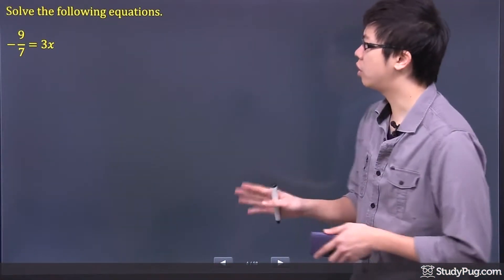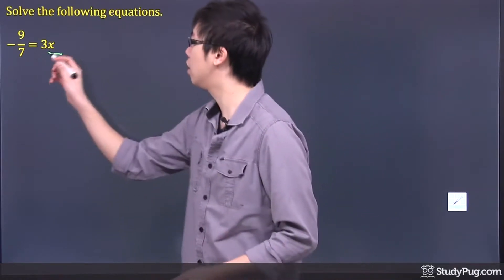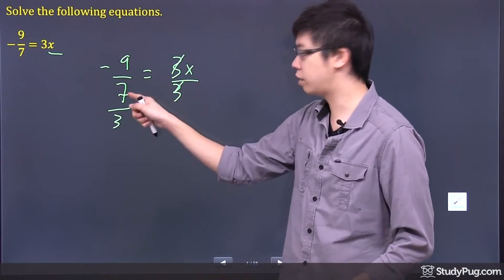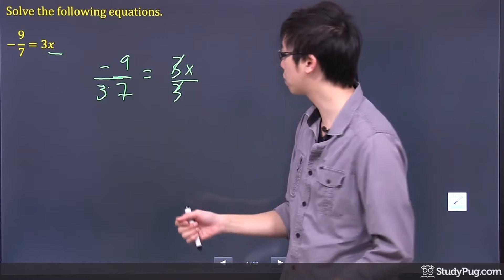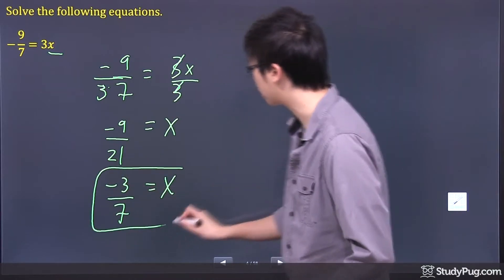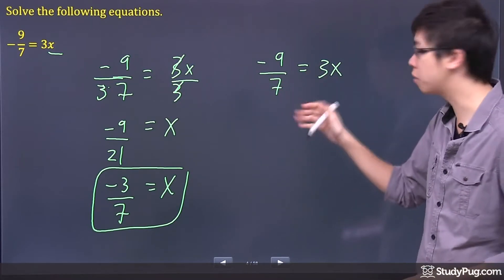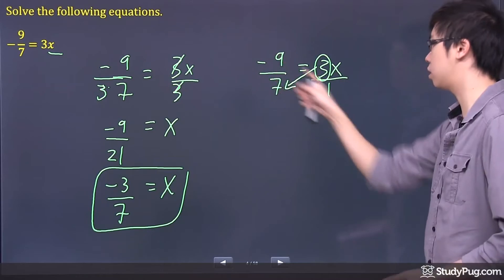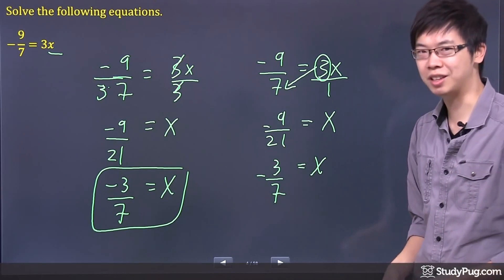ʕ•ᴥ•ʔ Solving One-Step Linear Equations: a Short and Sweet Lesson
Quickly master how to solve single-step linear equations involving multiplication and division.

In the previous lessons, we have learned what a linear relationship is and its graphs and tables. In this lesson here, we will then learn how to solve one-step linear equations by multiplication and division.

Hi. Welcome to this question right here. So we're trying to solve the equations. Now, when you hear the word solving, it means you want to figure out what the x equals to, right? So basically, you have to remove anything that's around the x. So far you see there's a three beside it. Now, as you can see, the three is multiplied to the x, right? So if you want to remove the three, you're going to have to do something that's called the opposite. Okay? So what's the opposite of multiplying? It's dividing. So that means you have to divide the three away from the x.

So if I'm going to show you all the work here, which I would, then you would just simply divide three to both sides. So negative nine over seven right here, if you divide it by three, you can actually just put divided by three here if you want. Okay? Now, this will cancel. Now, it's not the seven over three. It's the nine over seven divided by three. Now, somehow it looks kind of confusing, but technically when you divide. . . if you take a fraction and if you divide it by another number, you can actually just pretend that three is just down here. Okay? It's actually negative nine over seven, the original fraction, and there's a three right beside the seven. It's a denominator because you're dividing it. Okay? So you're left with just the x on this side and it's nine over three times the seven here. Or you can figure out the work between the seven and the three, which is 21, and then you will have this simplified at the end, which is nine over 21 will give you three over seven.

So it's negative three over seven. And that will be your final answer, which is right here. Now, sometime the people don't like the idea where you have to divide both sides by the three. So what we can do is we can do something that's called the cross multiplying. So let's try this question one more time. Negative nine over seven is equal to 3x, right? So if you have two fractions. . . It doesn't have to be fractions, just two different terms on either side of the equation, which is the equal sign here. What you can do is you can actually do something that's called cross multiplying.

So the cross multiplying meaning that if you pretend. . . Well, this 3x, technically there's a 1 underneath. What you can do is you can take the three here and you can multiply it to the bottom down here. It's called the cross multiply because if you're going to multiply, you have to go across. Now, you can go downwards, you can do upwards, you can go this way or this way. But again, remember you want to keep the x by itself. So we're not going to touch the x. We're just going to move the three down this way. So the three will be multiplied to the seven. So you're going to end up with exactly the same number and exactly the same answer, which is negative three over seven. Okay. Just two different methods for you to choose from.